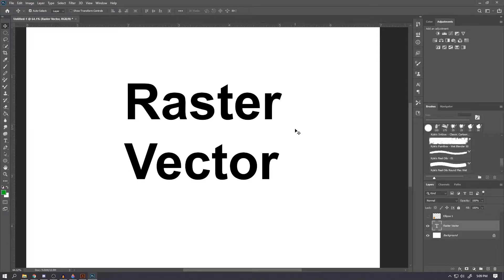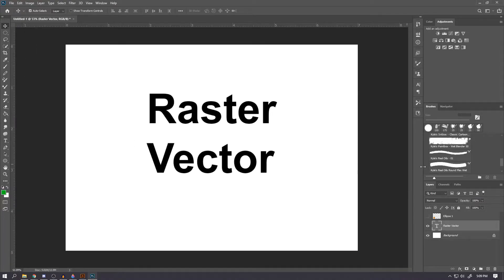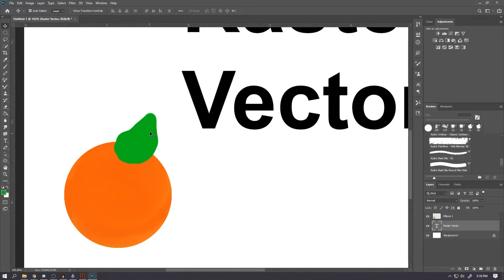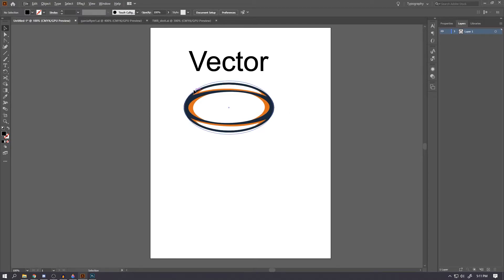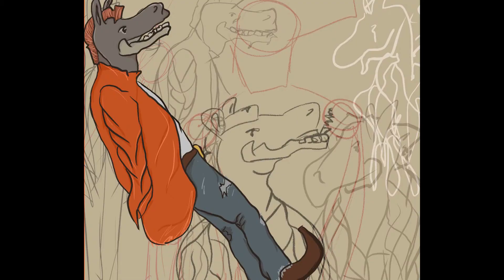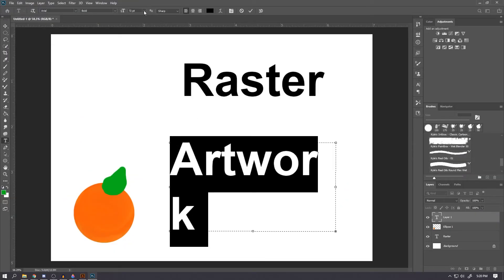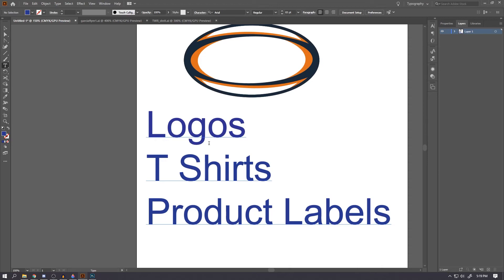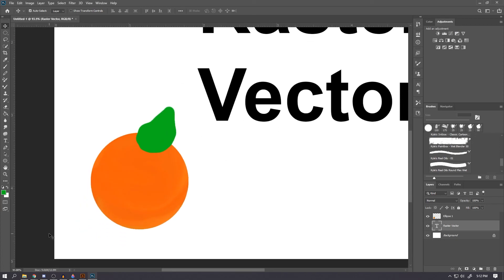Raster v Vector Images with Ms. Nicole with YAI